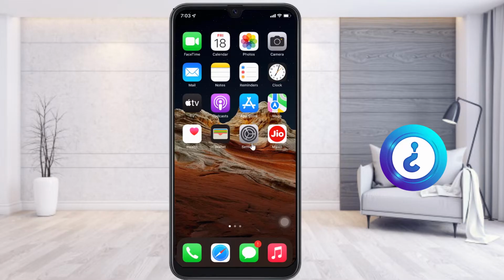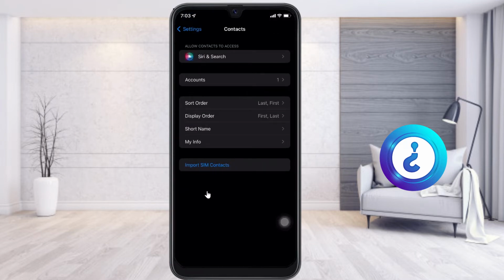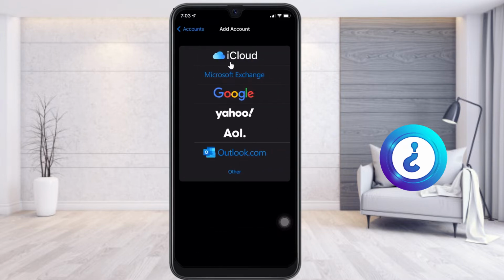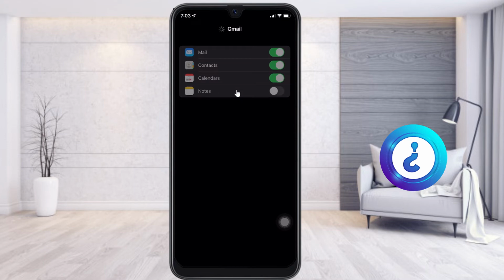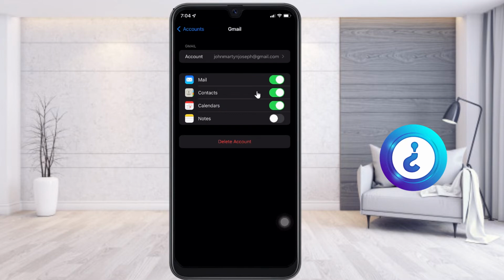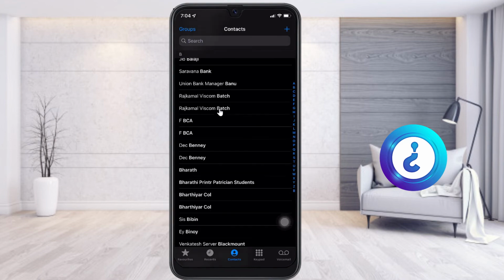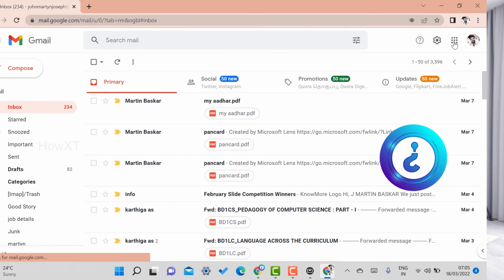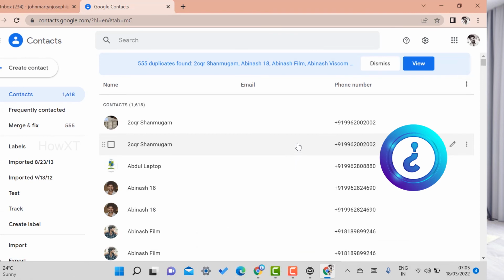How to import Google Contacts to iPhone 2022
This video tutorial will help you How to import Google Contacts to iPhone 2022